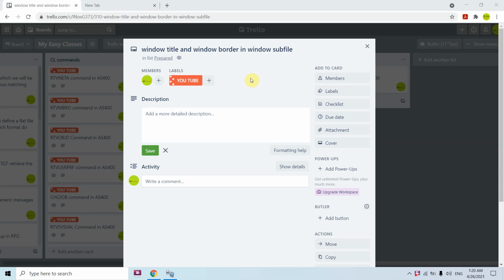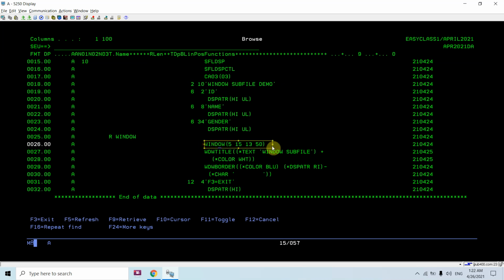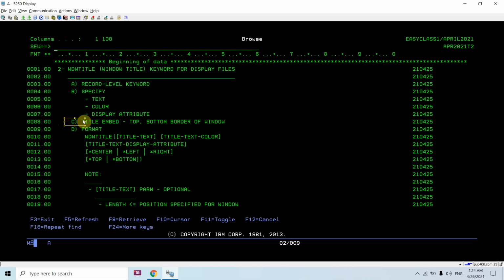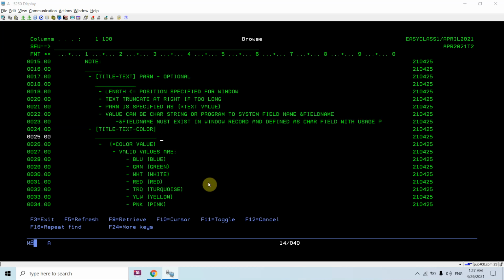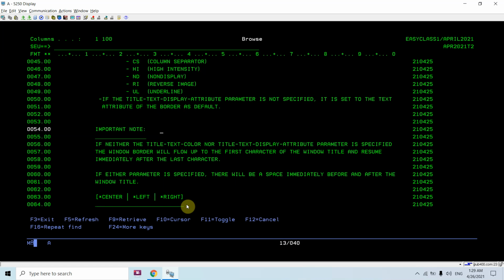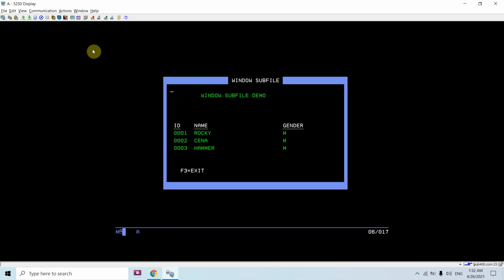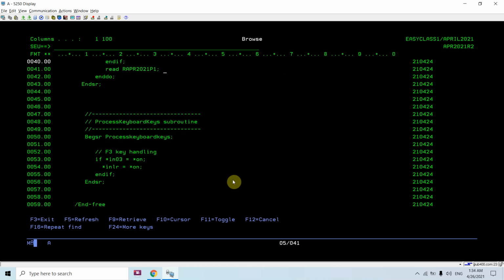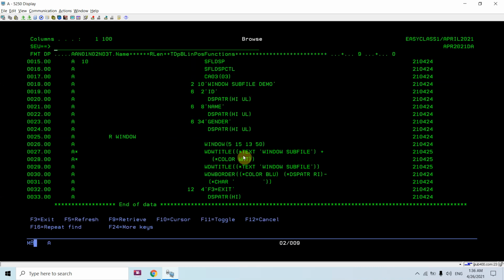Window subfile - window title(WDWTITLE) - window border(WDWBORDER)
Apply and get any of the following Credit cards:
Window subfile - window title(WDWTITLE) - window border(WDWBORDER) lets you create window border and define window title for the window subfile.
Explain WDWTITLE keyword used for window title in DSPF.
Explain WDWBORDER keyword used for window border in DSPF.